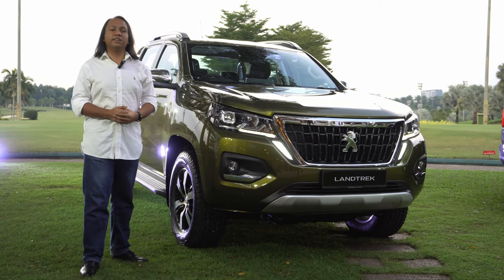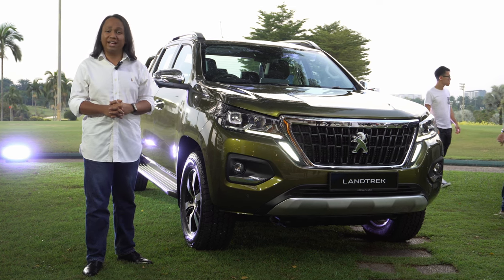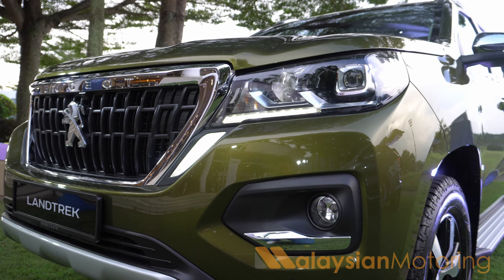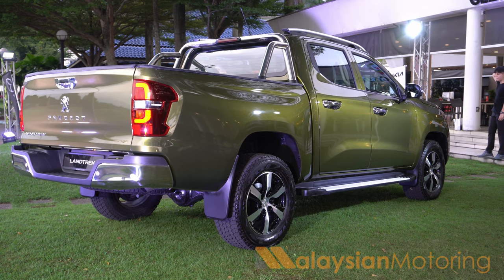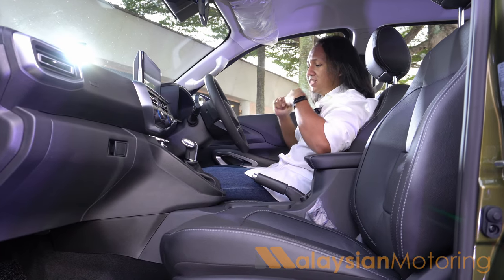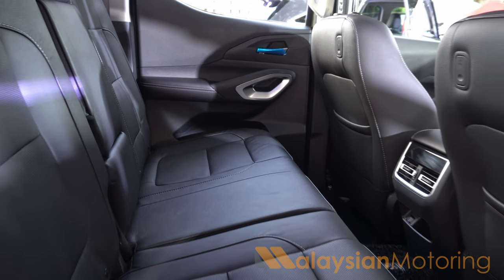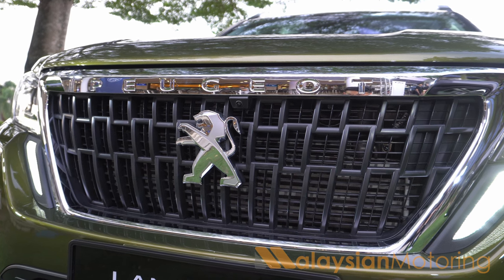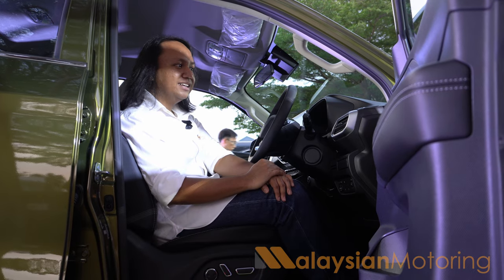2023 Peugeot Landtrek 1.9 Previewed – A French Truck?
When you think 'pickup truck,' you don't necessarily think 'French.' But Peugeot under the stewardship of BERMAZ has decided that you can, and to influence your decision, has brought in the new Landtrek pickup.

Claiming class-leading levels of comfort, driveability and practicality, plus the continued promise of BERMAZ sales & aftersales quality, the Landtrek goes head-to-head with trucks like the Mazda BT-50, Ford Ranger, Toyota Hilux, and Mitsubishi Triton. Will it manage it, though?

00:00 - A French Truck? Really?
00:51 - Exterior Styling
01:41 - Interior Appointments
02:48 - Safety Specifications?
03:35 - What do You Think?